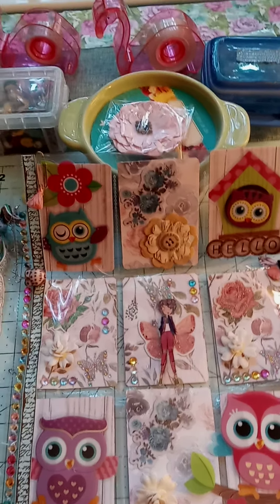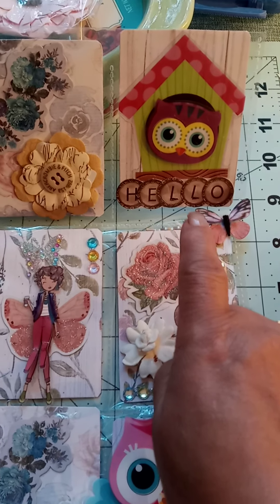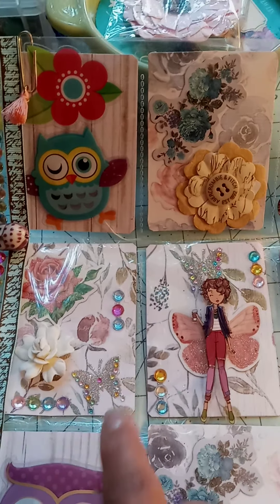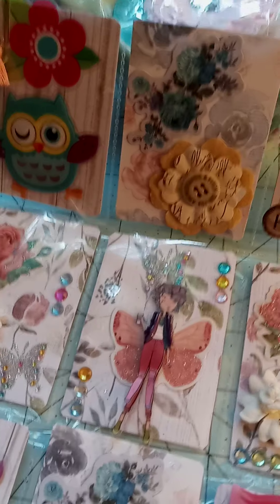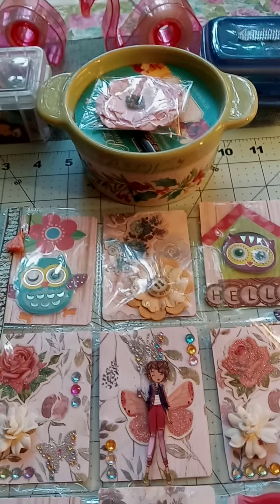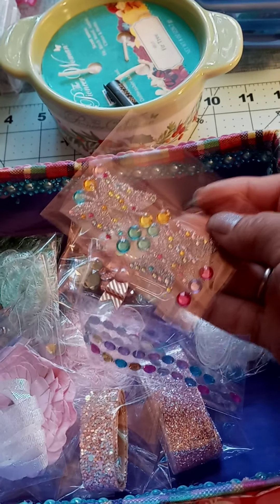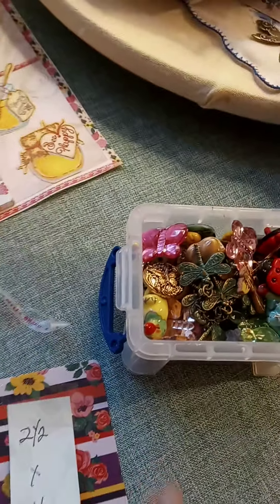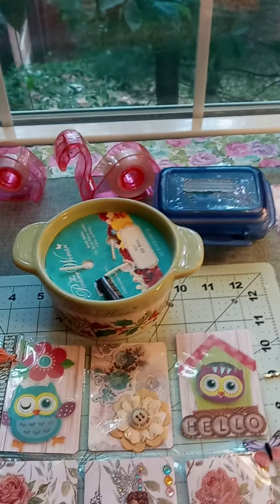part two..of my pocket letter project share...